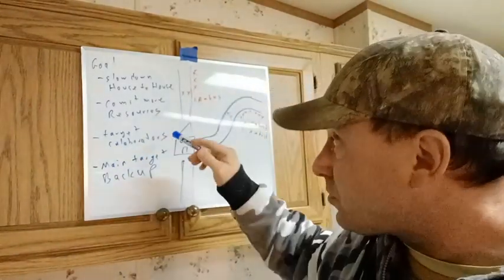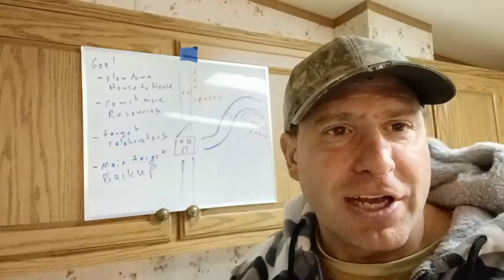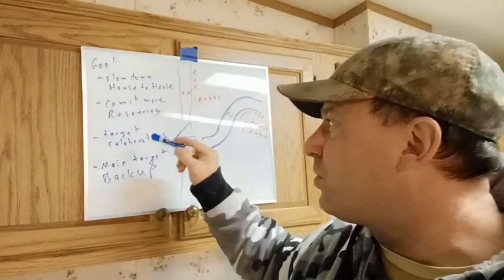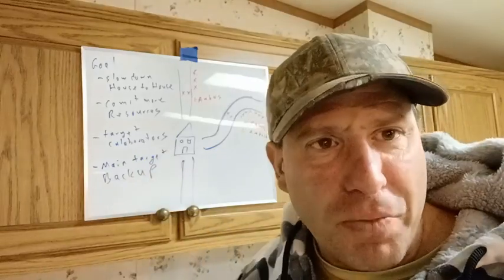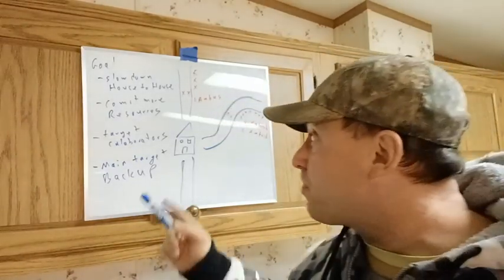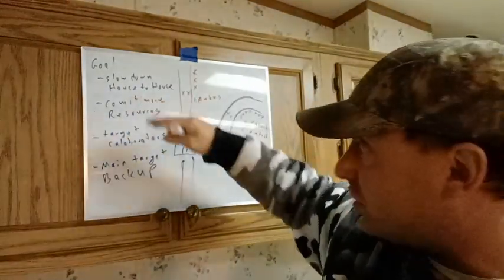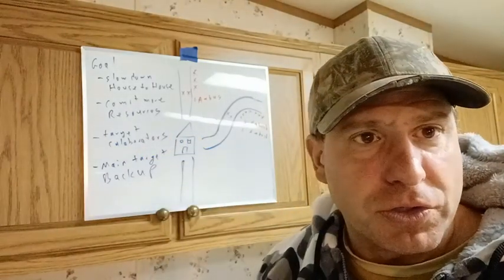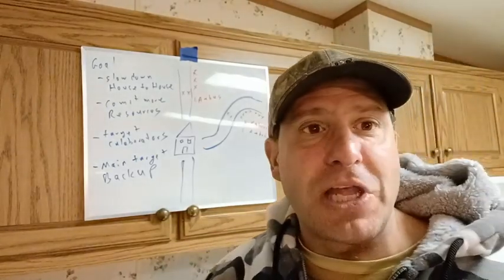Red Dawn Soviet house to house Gun Confiscation